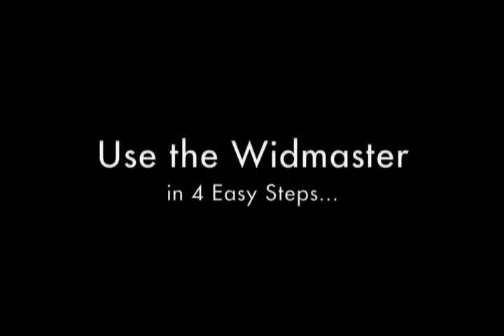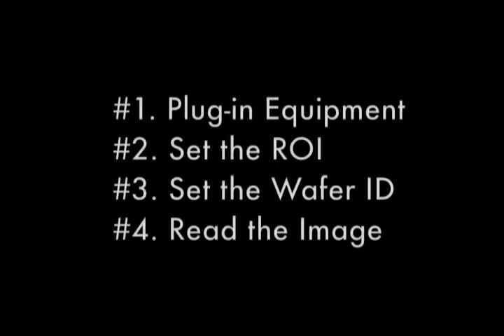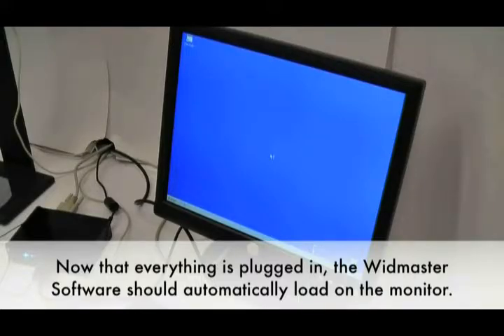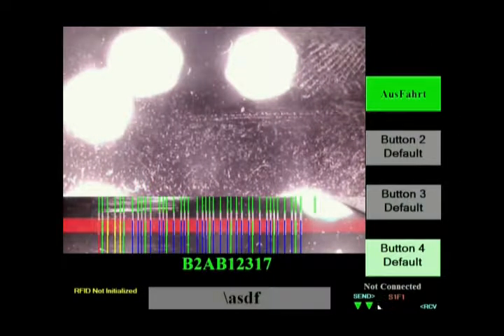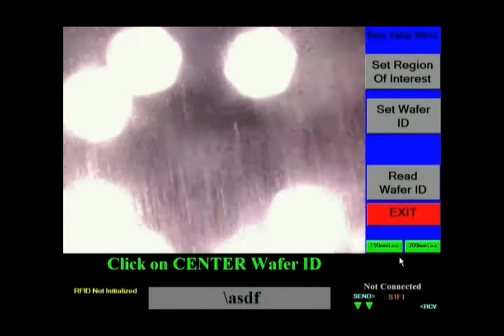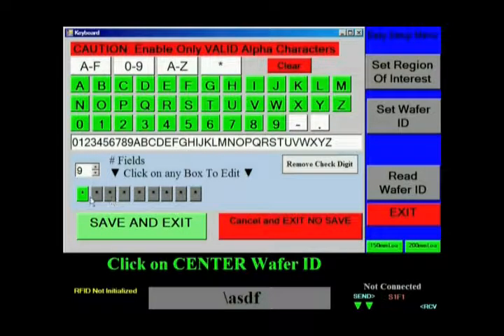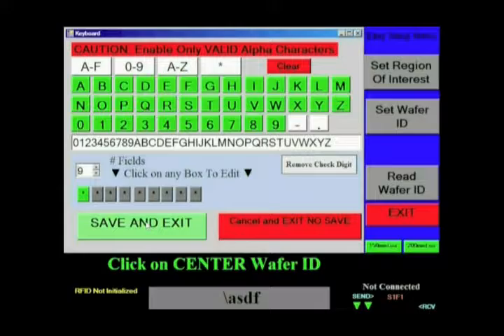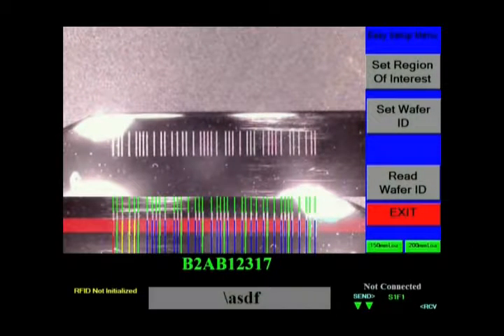WidMaster Pro Setup 4 Steps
Gifford Engineering WidMaster Pro Setup in 4 easy steps.
First plug in the equipment, then set the region of interest, set the Wafer ID, and finally read the image.